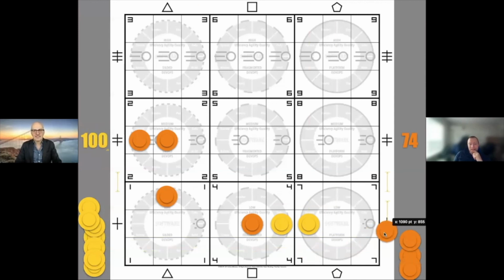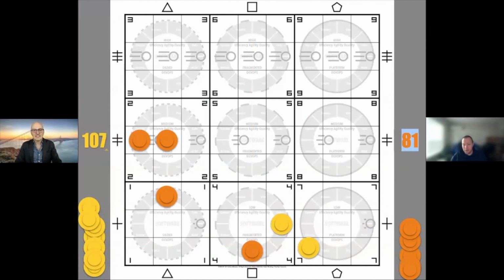OFMOS® Sessions #22 - DevOps Scenario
Demo session with Leon Stigter and Cristian Mitreanu. More details about the tabletop simulation OFMOS® Classic are available Think Big & Good Luck!®